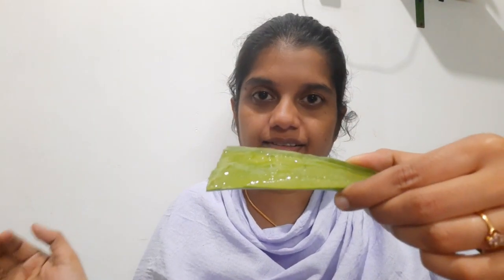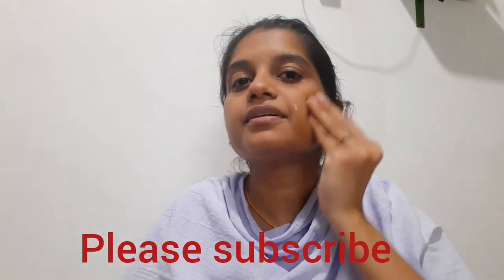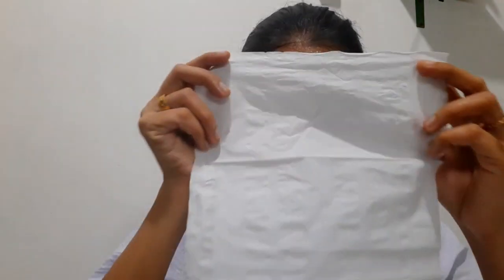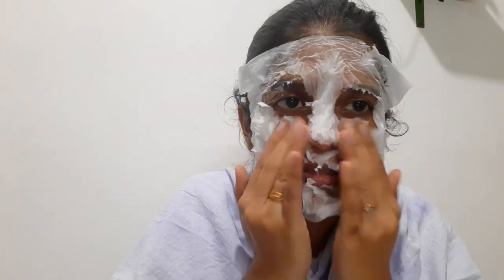Face mask using aloevera# കറ്റാർവാഴ#Instant face glow